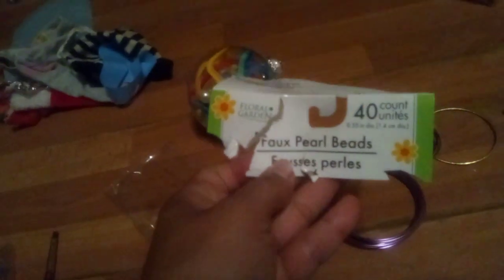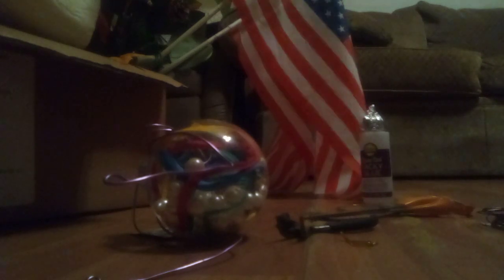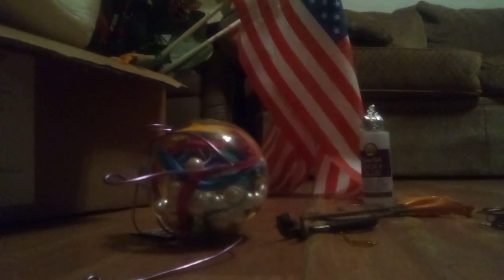Bird Ball Creature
making a bird from the snake and Pearl Christmas ball. works with any clear plastic Christmas balls. I went to the dollar tree. You will need
floral wire
Christmas ball
18 or 20 gage wire
pliers.